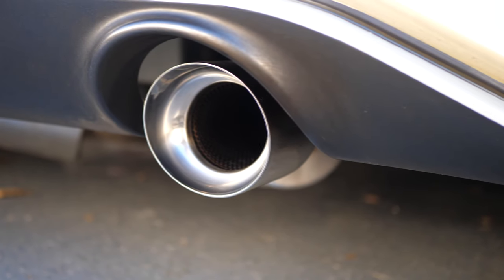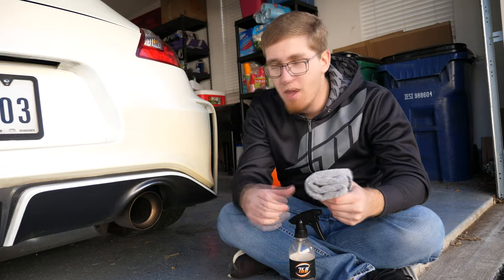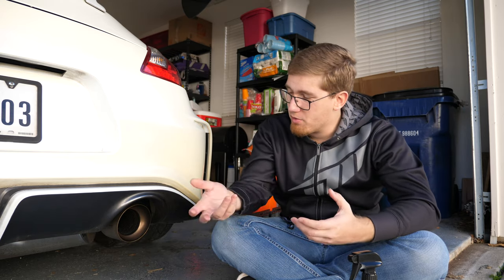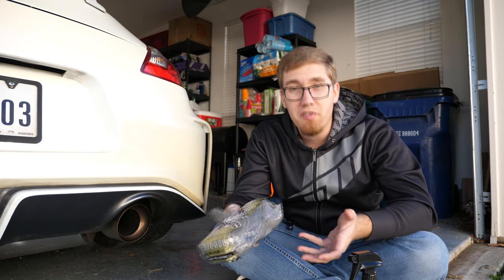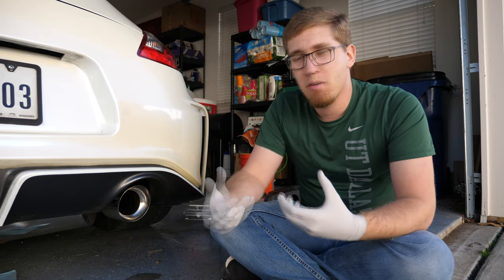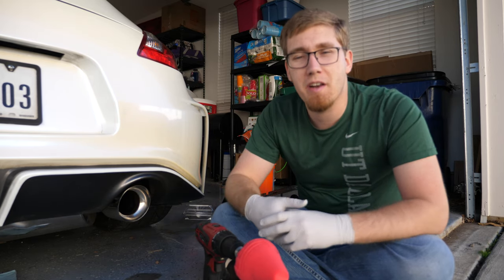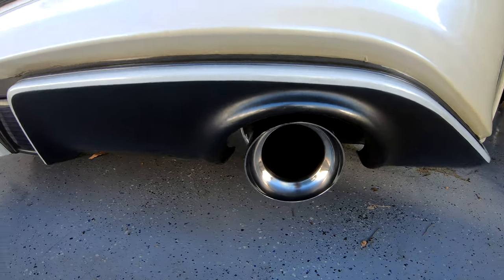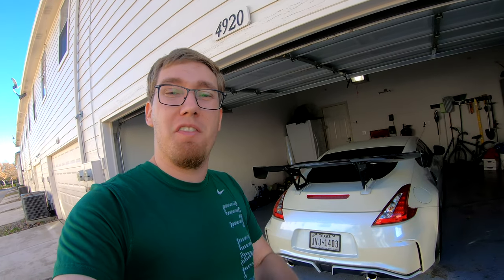Exhaust Tip Cleaning - Removing Carbon Buildup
This video is a quick tutorial on how to clean up your exhaust tips and remove stubborn carbon build up. Over time hydrocarbons and other contaminants can cake themselves onto your tips making them look dull and brownish. Depending on your exhaust tip, the use of steel wool can make restoring your exhaust tip's shine super easy.